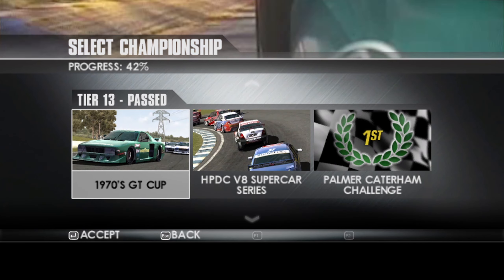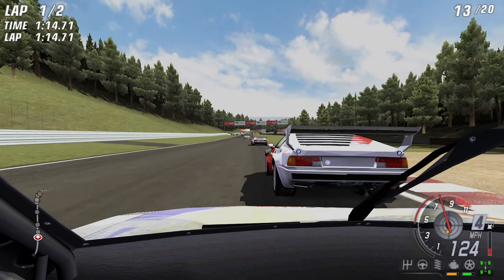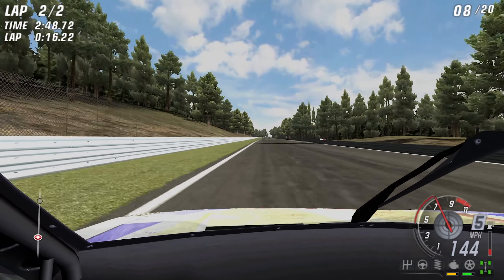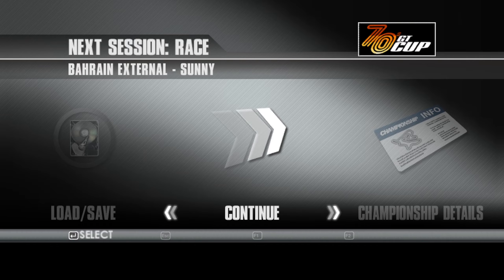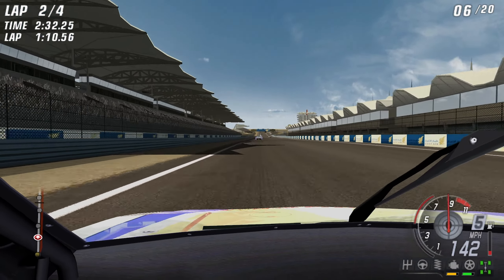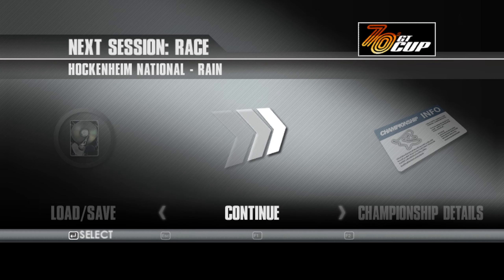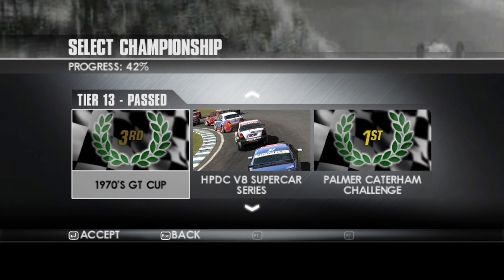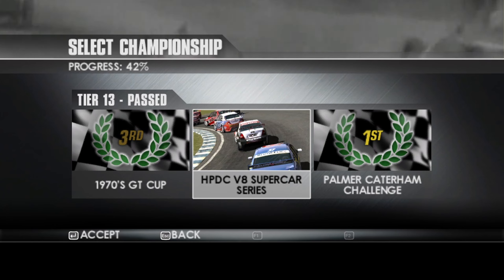ToCA Race Driver 3 | 36 | World Tour - Tier 13 | 1970's GT Cup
Next up in tier 13 is the 1970's GT Cup. Quite a tough championship but still incredibly good fun in the Lancia Beta Monte Carlo Turbo!